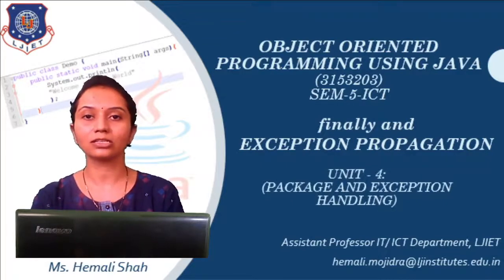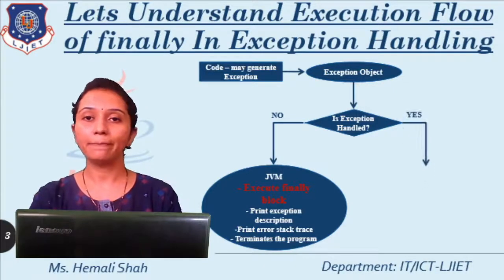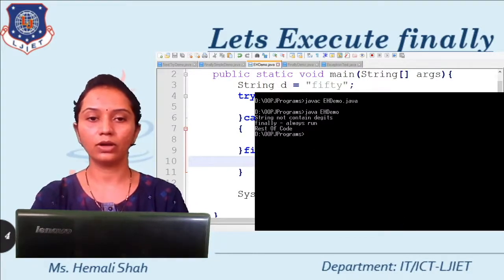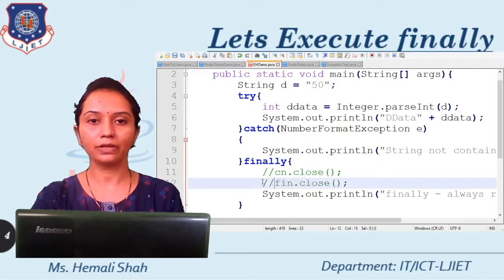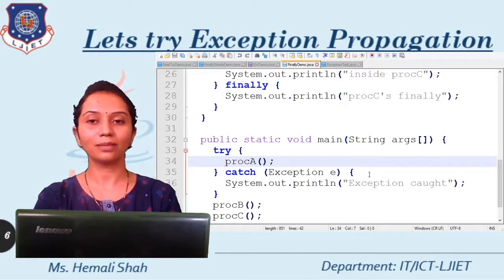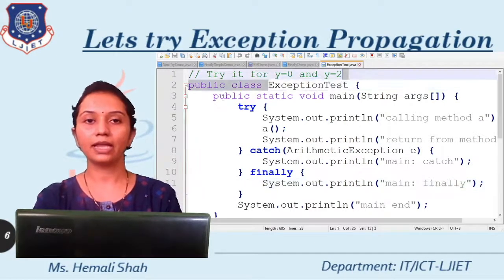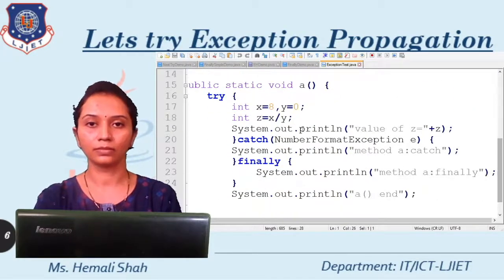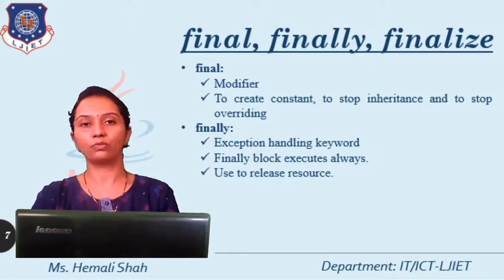Lec-37_Finally and Exception Propagation | Object Orient Programming Using Java | IT_ICT Engineering